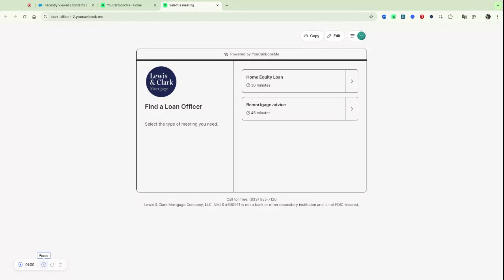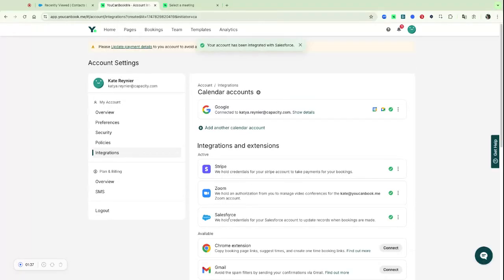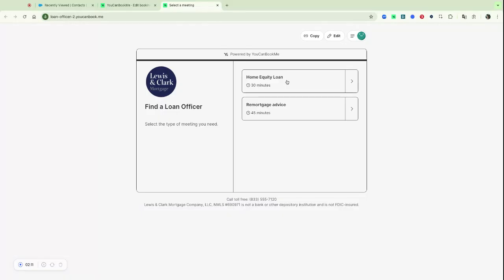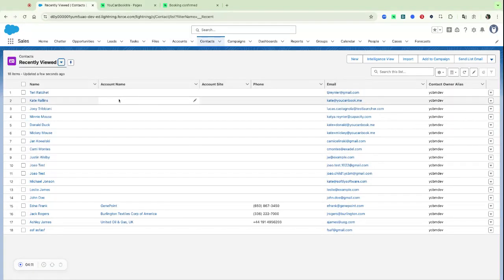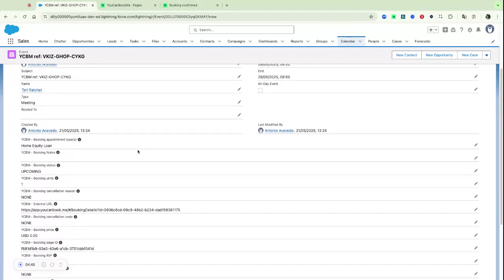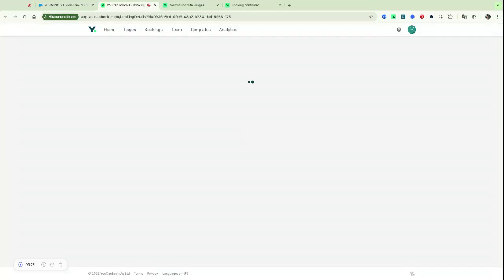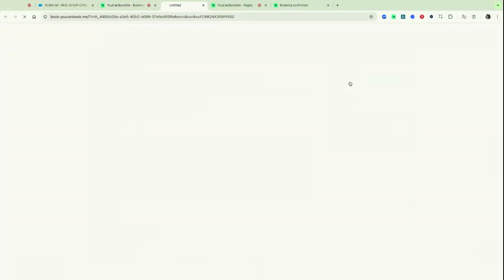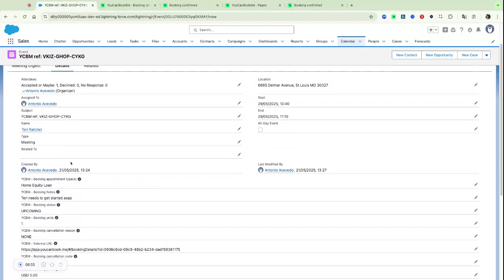Integrating Salesforce with YouCanBookMe